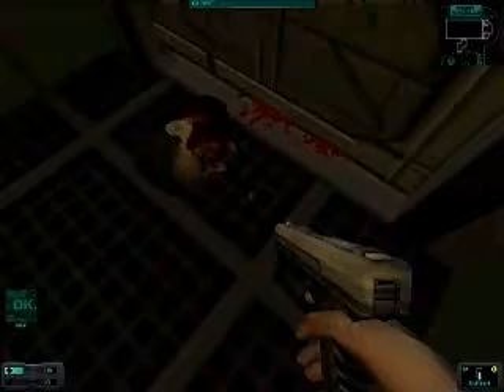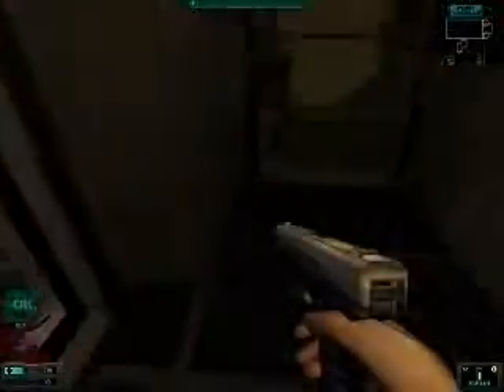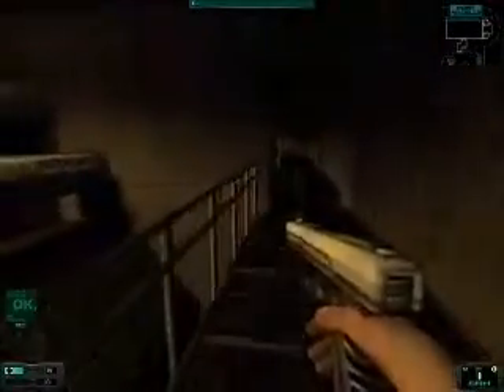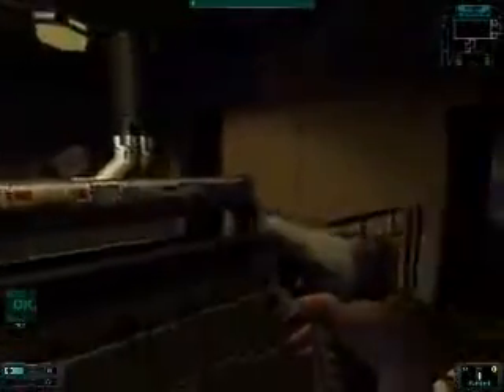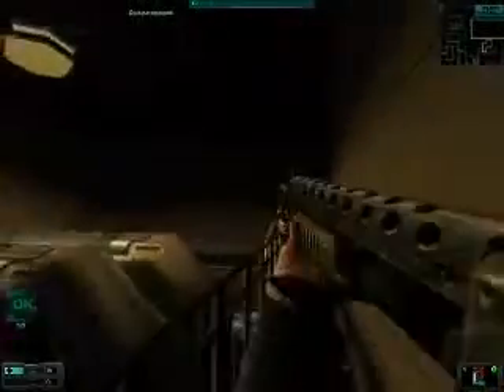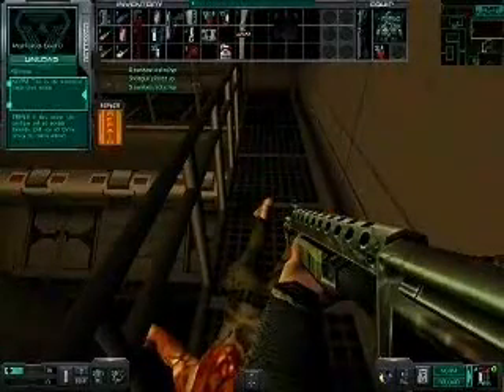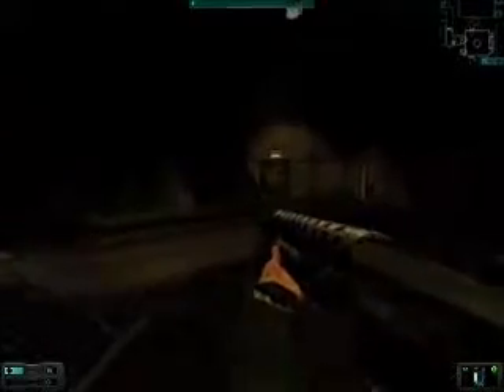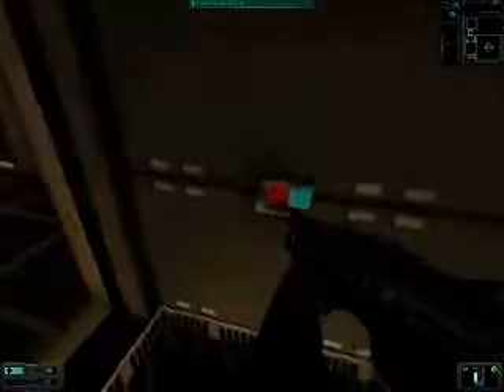Daniel's Commentaries: System Shock 2: Episode 8